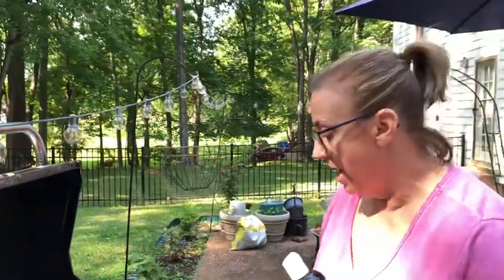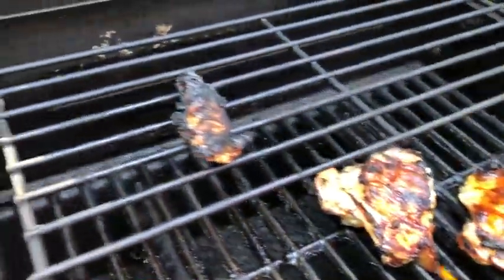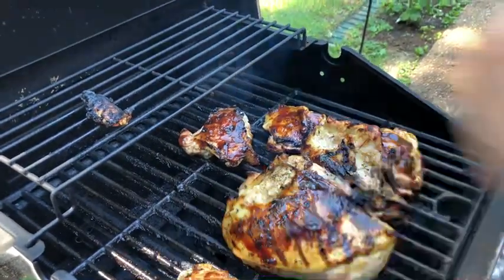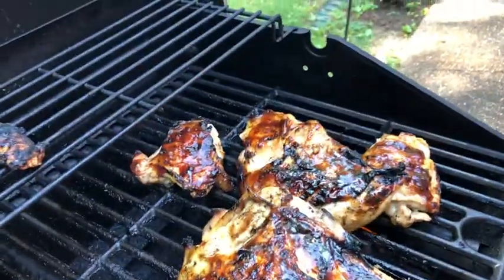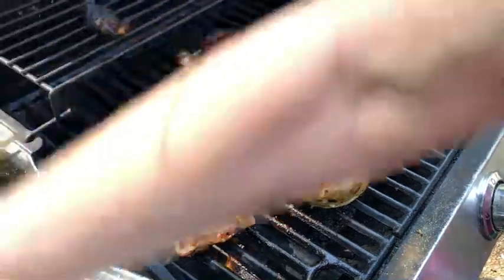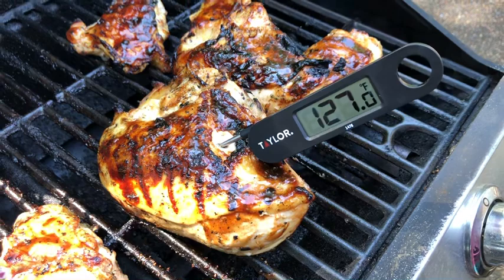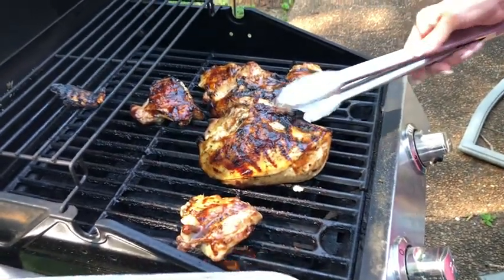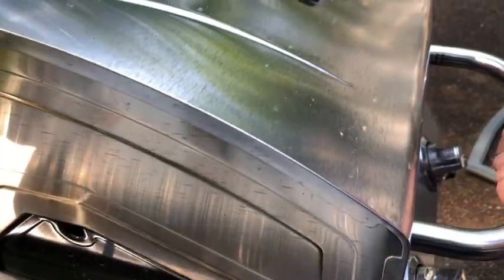Wicked Candy Grilled Chicken! The Bomb!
BBQ sauce by Wicked Candy @ realflame bbq